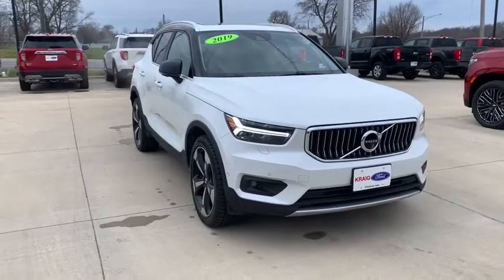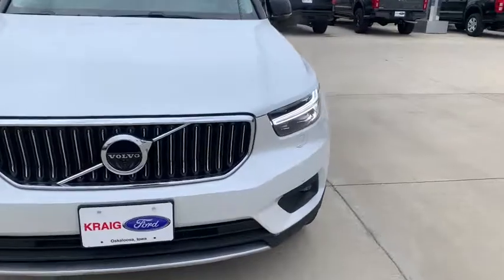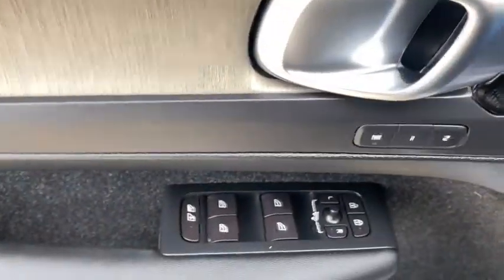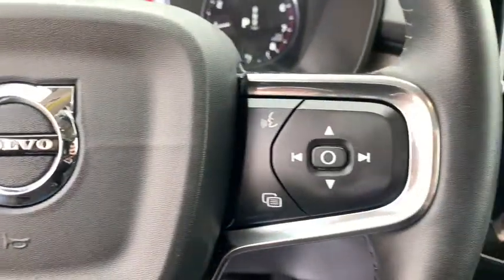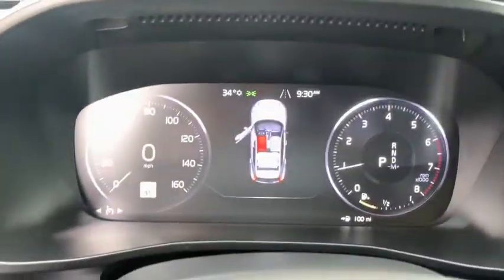2019 Volvo XC40 Oskaloosa, Knoxville, Ottumwa, Pella, Albia, IA A05164A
Crystal White Metallic Used 2019 Volvo XC40 available in Oskaloosa, Iowa at Kraig Ford . Servicing the Knoxville, Ottumwa, Pella, Albia, IA area.
2019 Volvo XC40 T5 Inscription - Stock#: A05164A - VIN#: YV4162UL1K2107596

Kraig Ford
1601 A Ave W

White 2019 Volvo XC40 T5 Inscription AWD Automatic with Geartronic 2.0L I4At Kraig Ford our vast selection of Pre-Owned vehicles along with competitive pricing and financing options equals great deals and savings for you!Recent Arrival! 23/31 City/Highway MPGAwards:* 2019 KBB.com 10 Favorite New-for-2019 Cars * 2019 KBB.com Our 10 Most Awarded Cars of 2019 * 2019 KBB.com 10 Best Luxury Cars Under $35,000 * 2019 KBB.com Best Buy AwardsKraig Ford is a family owned dealership and that is portrayed in the small town atmosphere of the dealership. The owner of the dealership, Craig Ford, is a veteran of the U.S. Army and proudly supports our troops and veterans.
Navigation system: Sensus Navigation,8 Speakers,AM/FM radio: SiriusXM,Premium audio system: Sensus Connect,Radio data system,Radio: AM/FM/HD,Air Conditioning,Automatic temperature control,Front dual zone A/C,Rear window defroster,Memory seat,Power driver seat,Power steering,Power windows,Remote keyless entry,Steering wheel mounted audio controls,Four wheel independent suspension,Speed-sensing steering,Traction control,4-Wheel Disc Brakes,ABS brakes,Anti-whiplash front head restraints,Dual front impact airbags,Dual front side impact airbags,Emergency communication system: Volvo On-Call,Front anti-roll bar,Knee airbag,Low tire pressure warning,Occupant sensing airbag,Overhead airbag,Rear anti-roll bar,Power moonroof,Power Liftgate,Brake assist,Electronic Stability Control,Auto High-beam Headlights,Delay-off headlights,Front fog lights,Fully automatic headlights,Rear fog lights,Panic alarm,Security system,Speed control,Bumpers: body-color,Heated door mirrors,Power door mirrors,Roof rack: rails only,Spoiler,Turn signal indicator mirrors,Apple CarPlay/Android Auto,Auto-dimming Rear-View mirror,Driver door bin,Driver vanity mirror,Front reading lights,Genuine wood dashboard insert,Genuine wood door panel insert,Illuminated entry,Leather steering wheel,Outside temperature display,Overhead console,Passenger vanity mirror,Rear reading lights,Rear seat center armrest,Sensus Navigation Pro,Tachometer,Telescoping steering wheel,Tilt steering wheel,Trip computer,Front Bucket Seats,Front Center Armrest,Front Comfort Seats,Leather Seating Surfaces,Power passenger seat,Split folding rear seat,Passenger door bin,Alloy wheels,Rain sensing wipers,Rear window wiper,Variably intermittent wipers